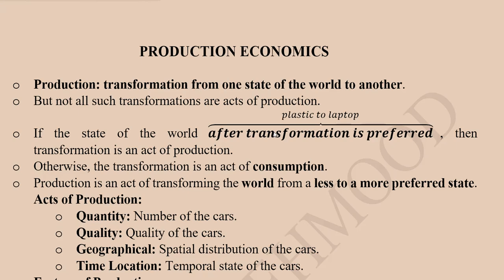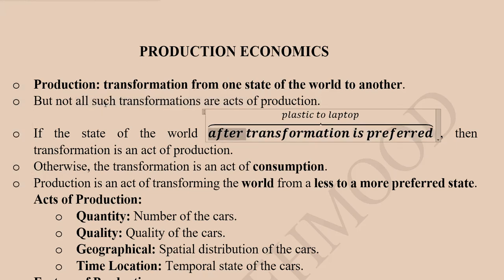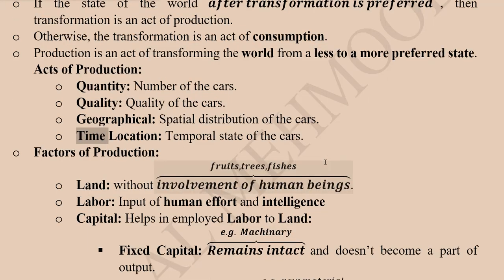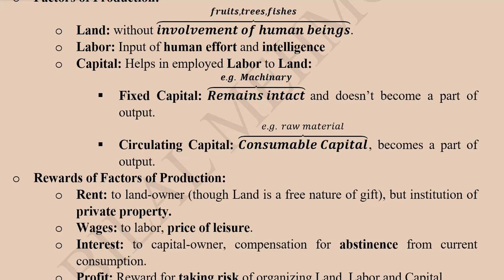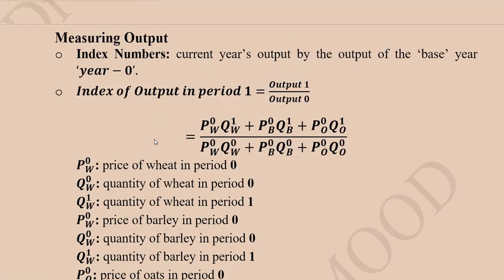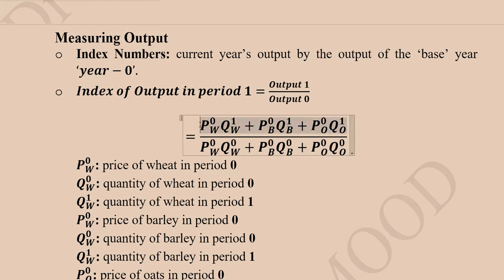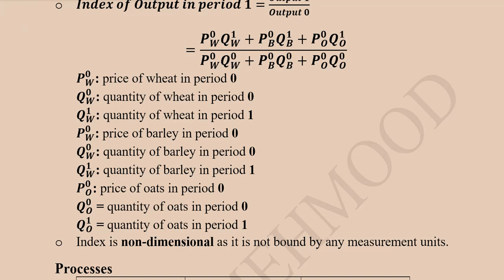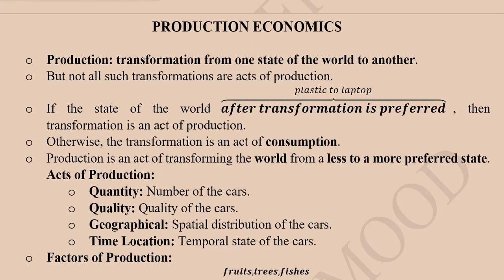Production Economics: An Introduction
This video introduces the subject of Production Economics.

Regards,
DBM,